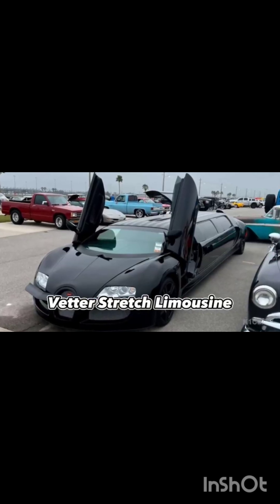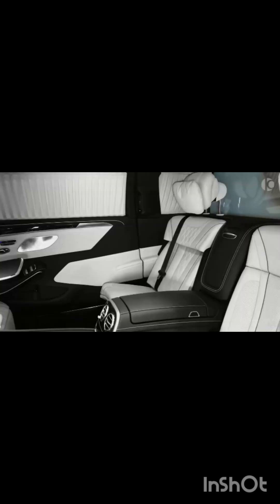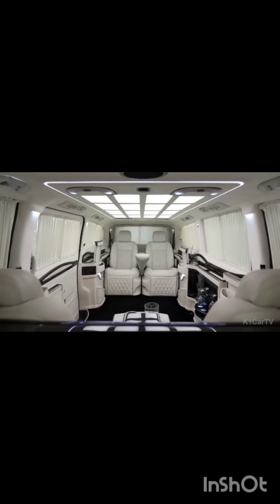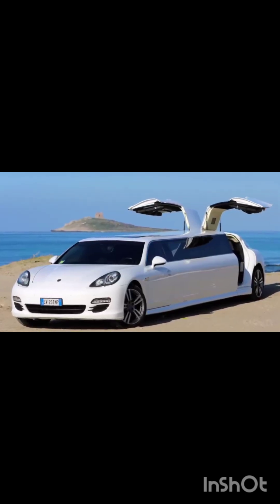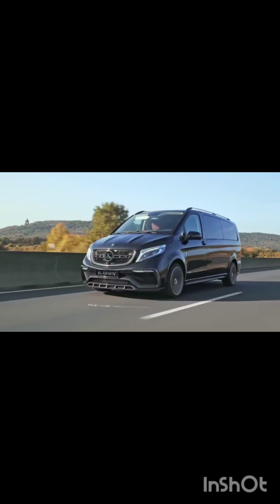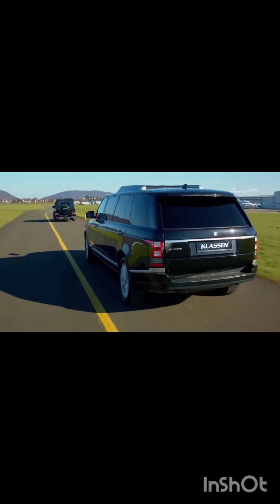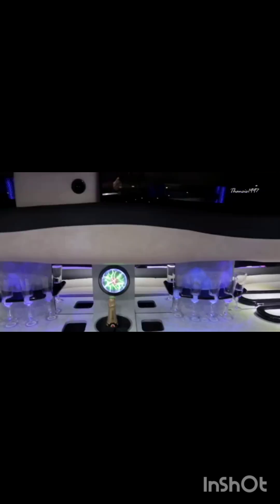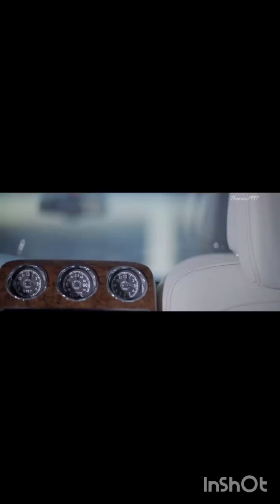The most luxurious limousine in the world